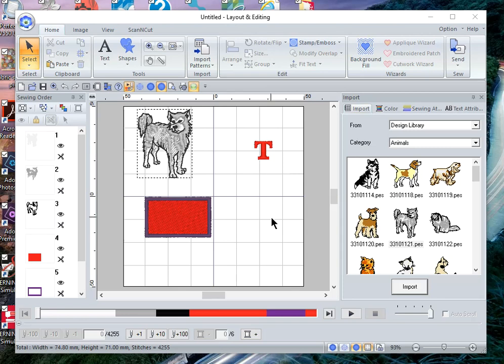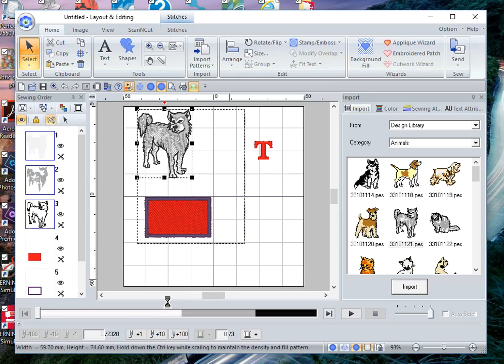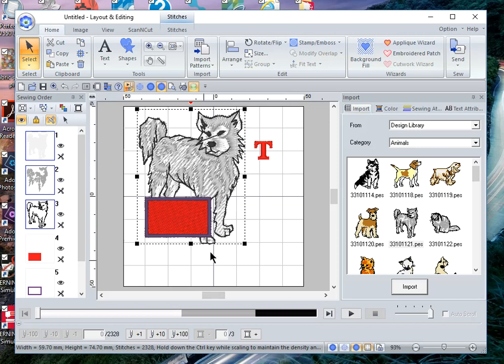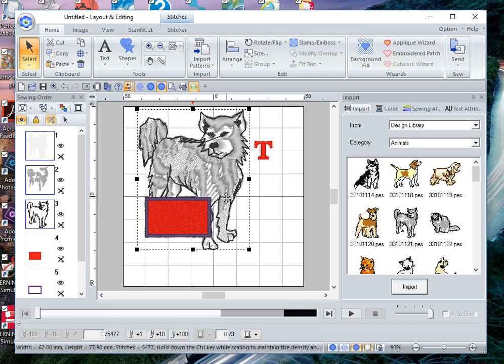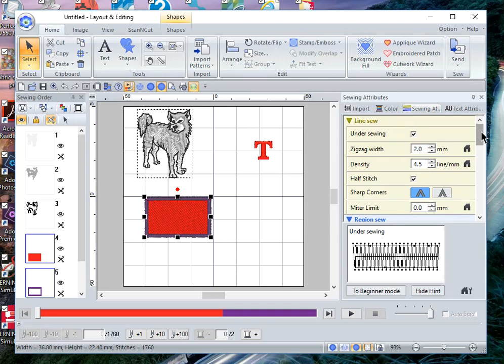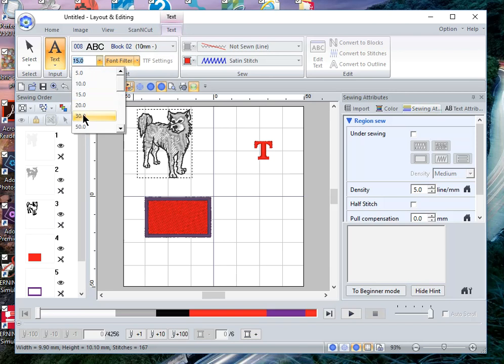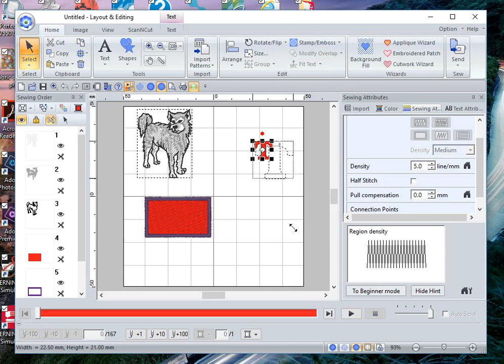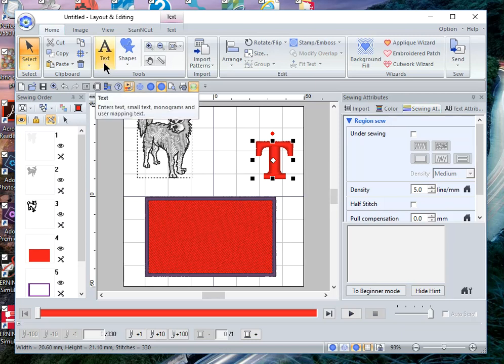Pedesign 11 - Scaling and Resizing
This video covers scaling and resizing stitch files, digitized objects and text.